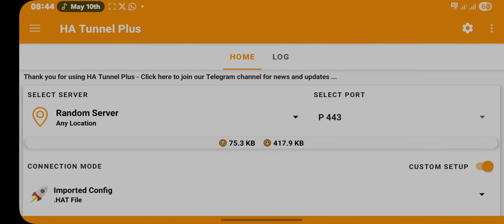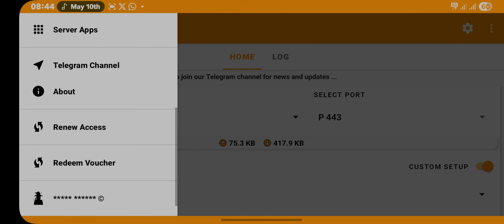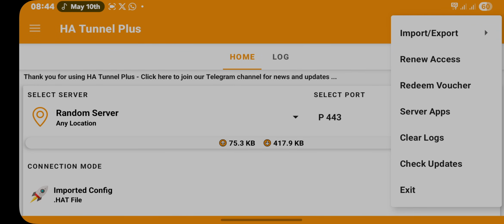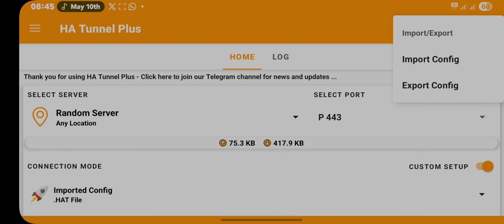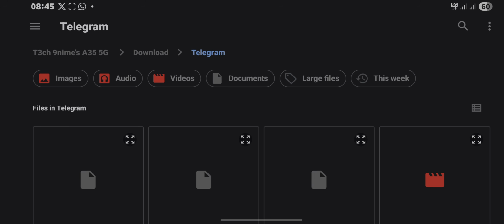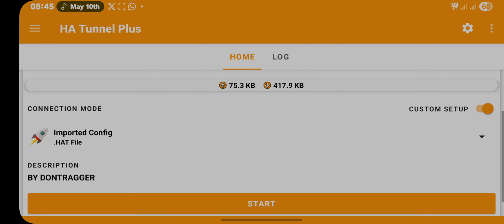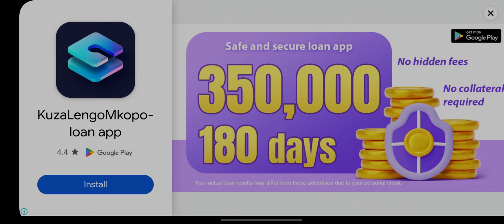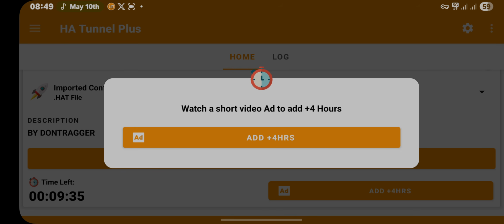GLO and MTN Nigeria 🇳🇬 HA tunnel plus files configuration 2025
Tutorial on how to import HA tunnel plus files for GLO and MTN Nigeria. telegramLink || Internet free || MTN Nigeria || GLO Nigeria || Ha tunnel plus files || http injector configuration || http custom configuration